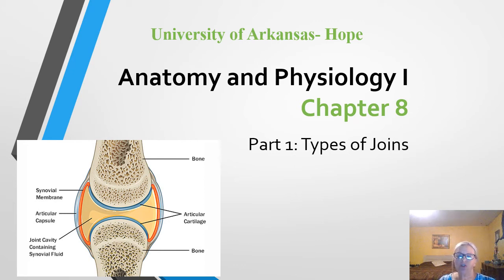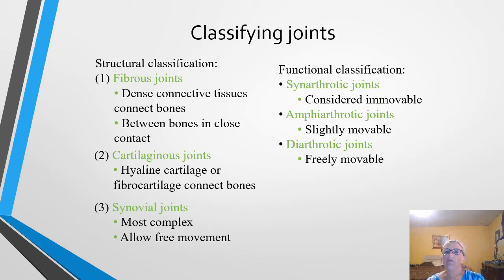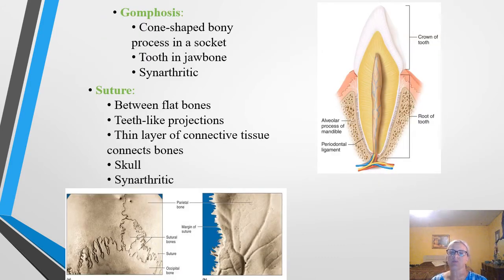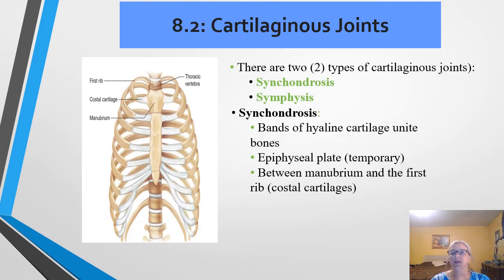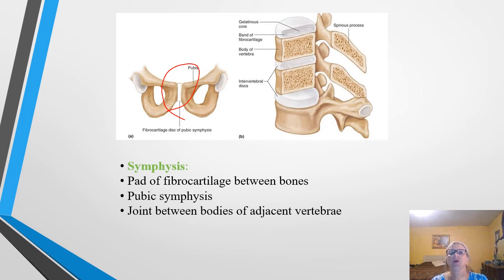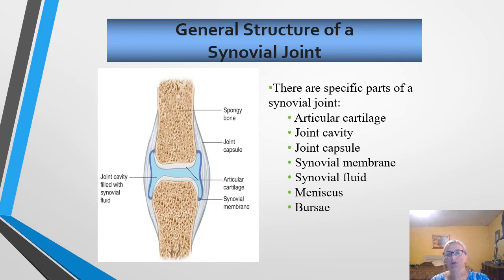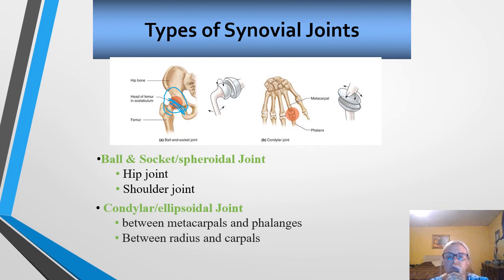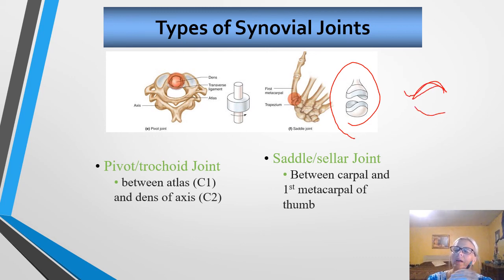Chp 8 part 1 types of joints